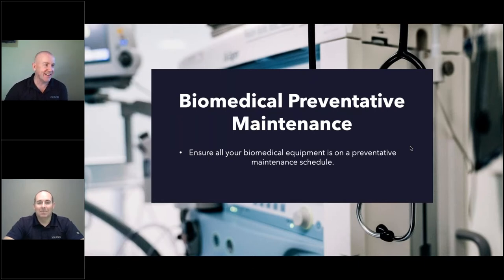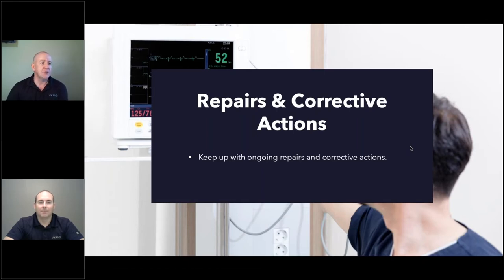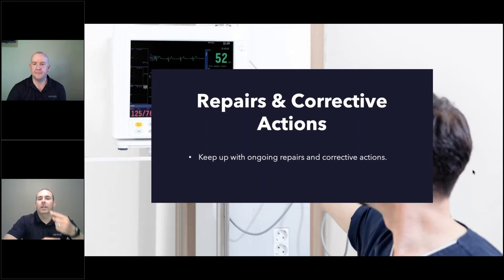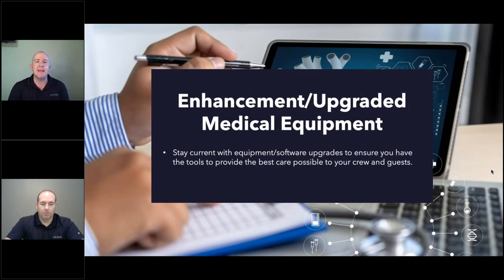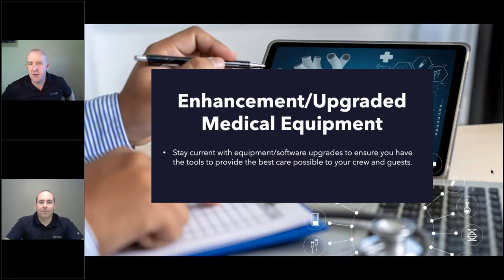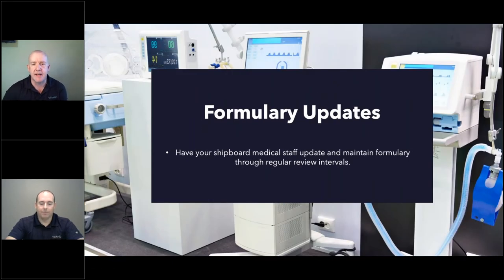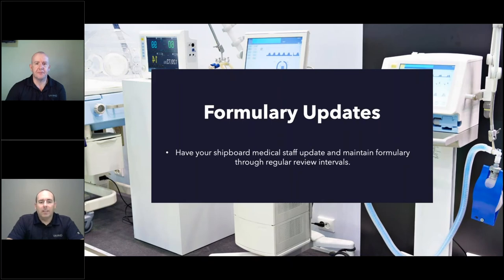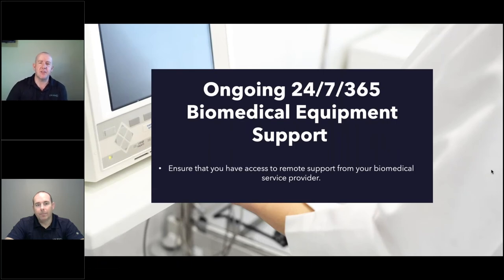Top 5 Ways to Prepare Your Onboard Medical Facility for Restart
🎥 As vaccination efforts ramp up, it's time to prepare your fleet for a return to sailing. Join VIKAND's Director of Business Development, Russ Holmes, and Senior Director of Biomedical Operations, Robert Wentworth, as they discuss key strategies for cruise lines to ensure onboard medical facilities are ready to support the new normal of cruising.

Learn how to equip your vessels with the right tools and technologies to prioritise health and safety moving forward.

🔗 If you'd like to learn more about our biomedical solutions and services, please visit our